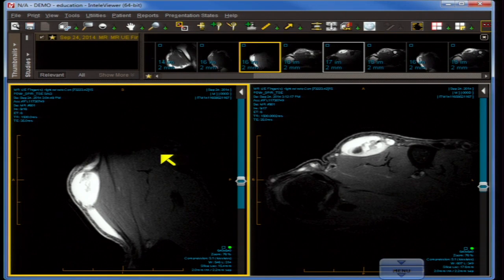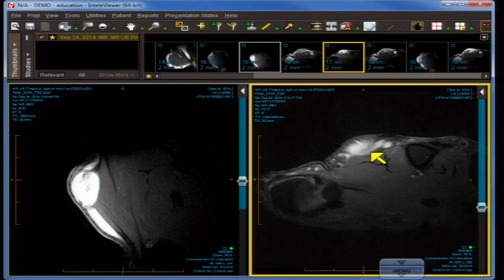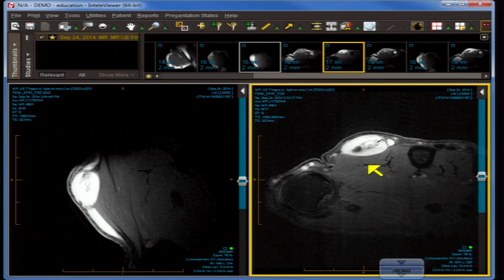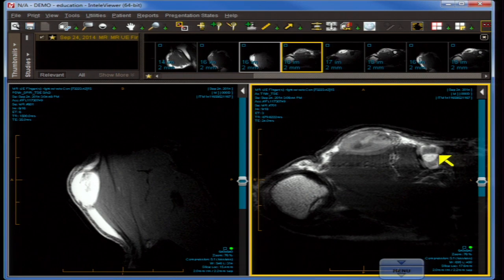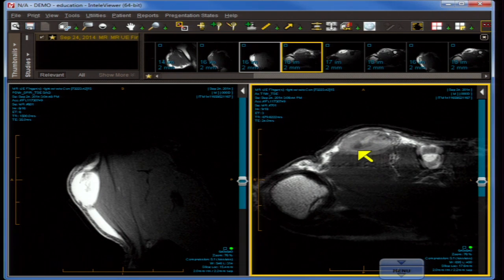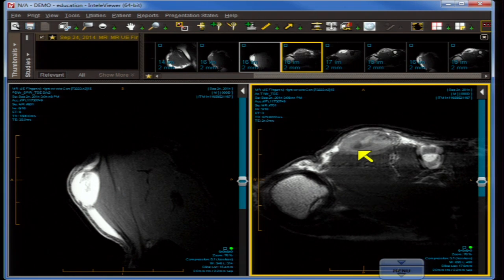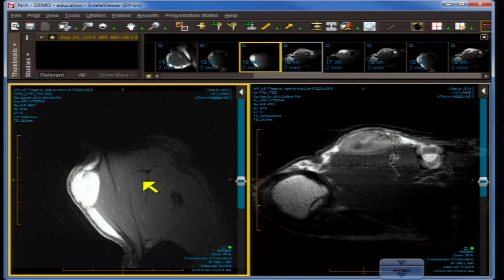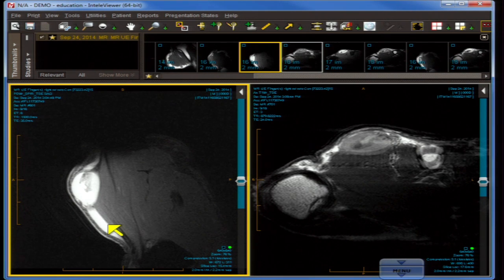Orthopaedic MRI and Case Review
Principles of MRI Orthopaedic Series, presented by Dr. Stephen Pomeranz

Global anatomical tissue-based teaching methodology